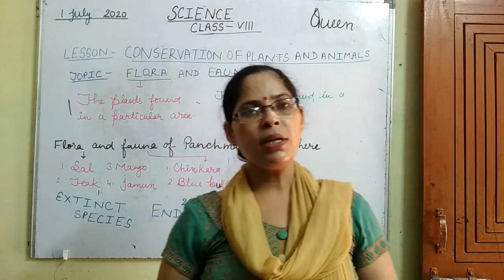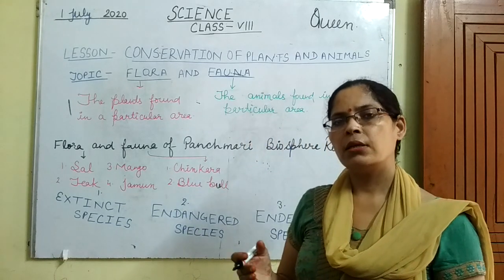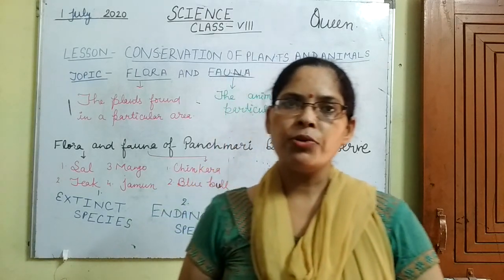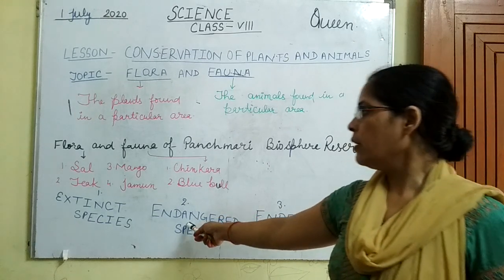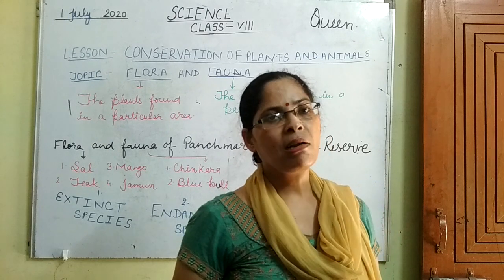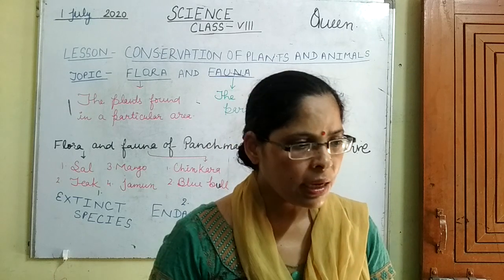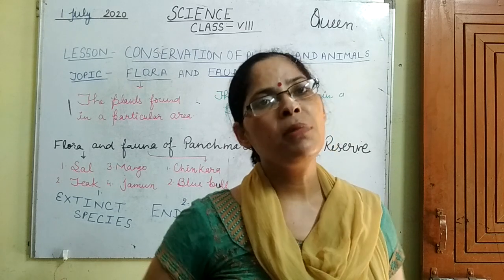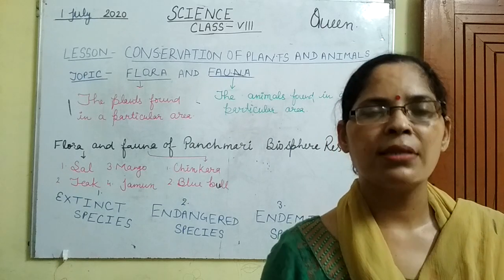Flora, fauna and species